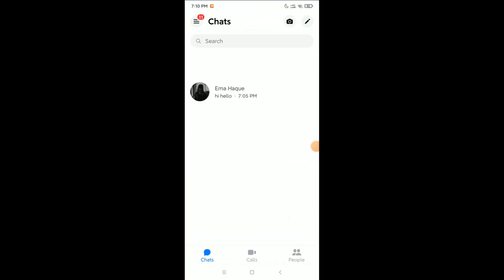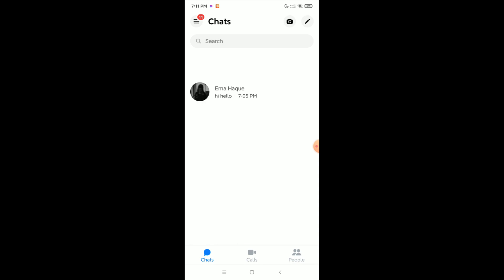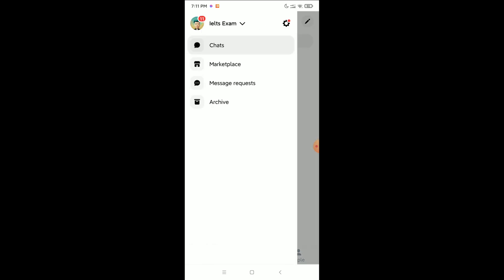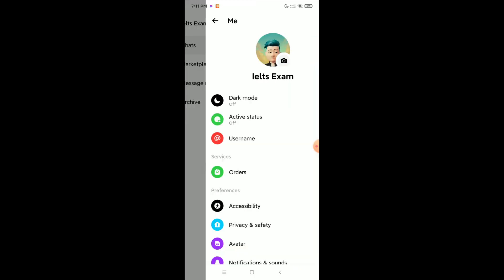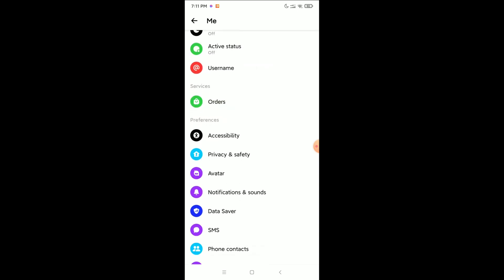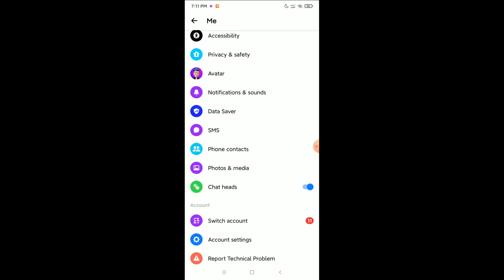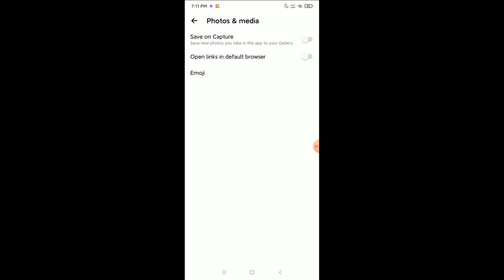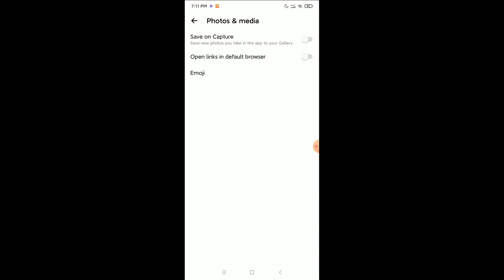How to save messenger photos automatically | How to auto save photos from messenger app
How to auto save photos from messenger app